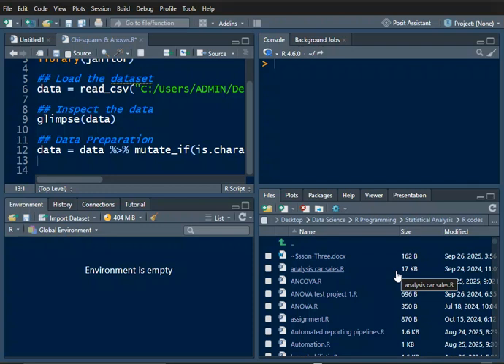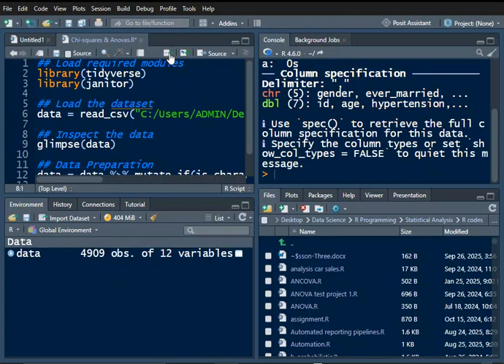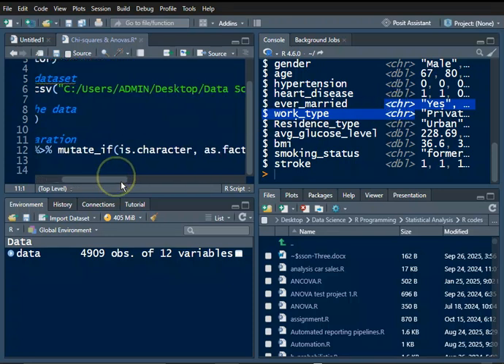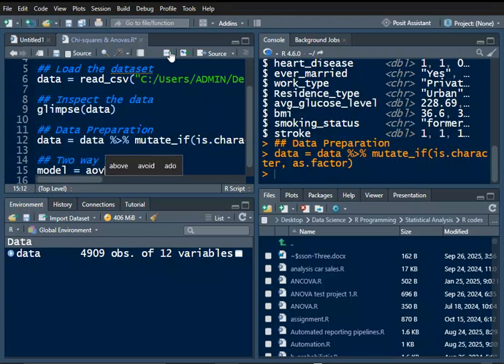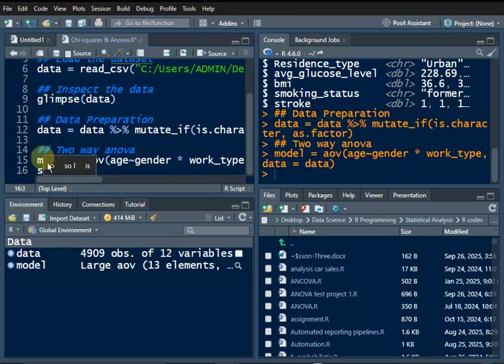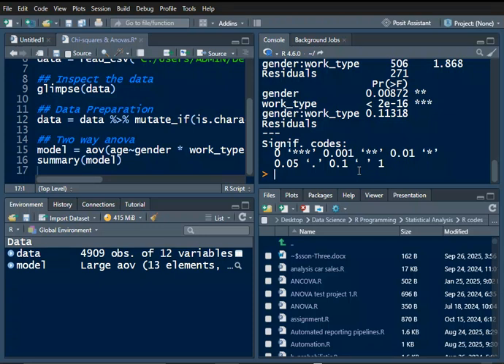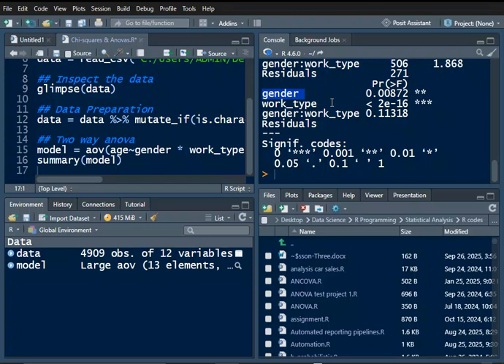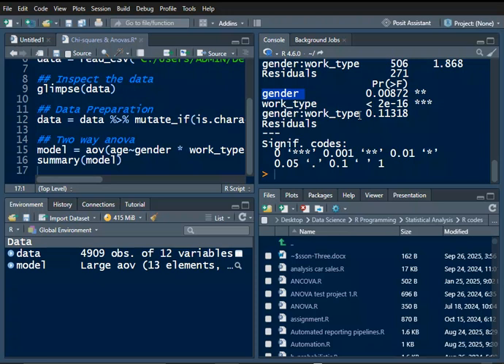13 June 2026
In this tutorial, I demonstrate how to perform a Two-Way ANOVA in R to analyze the effects of two independent variables on a continuous outcome variable. You'll learn how to fit the model, interpret the ANOVA table, test interaction effects, and draw meaningful conclusions from the results.
Perfect for students, researchers, data analysts, and anyone learning statistical analysis with R.